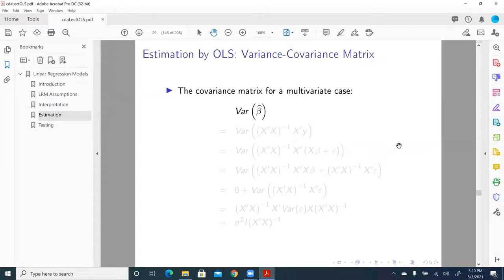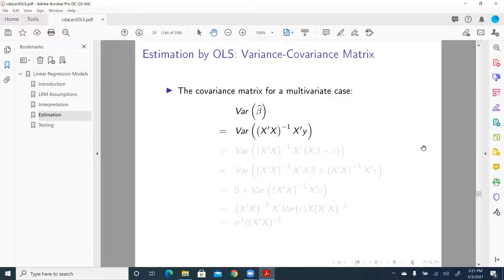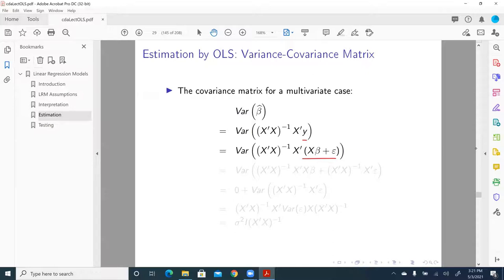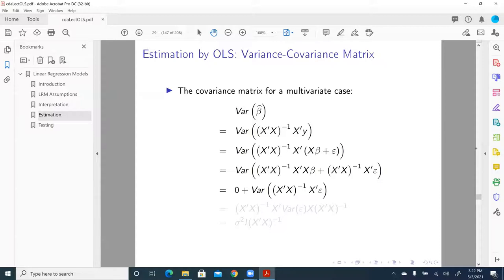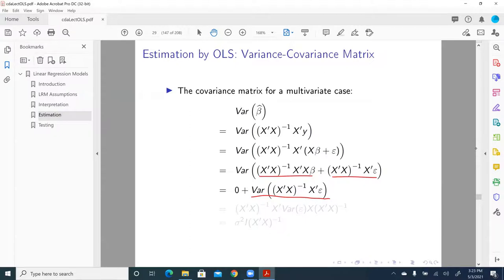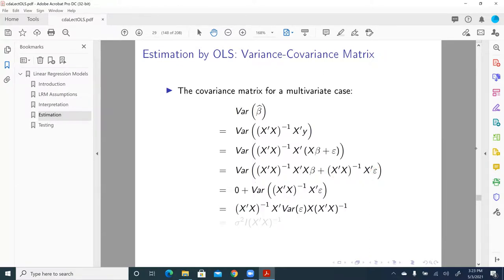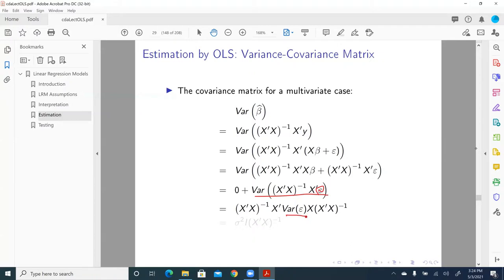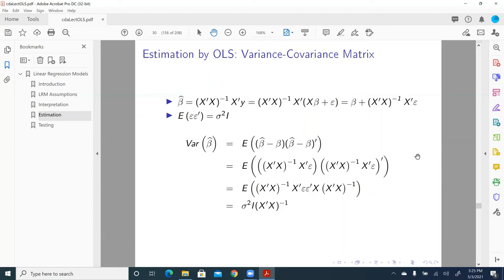Categorical Data Analysis: Estimation of OLS Regression 03 Variance Covariance Matrix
This short lecture discusses the estimation of the variance and covariance matrix of the OLS regression coefficients.